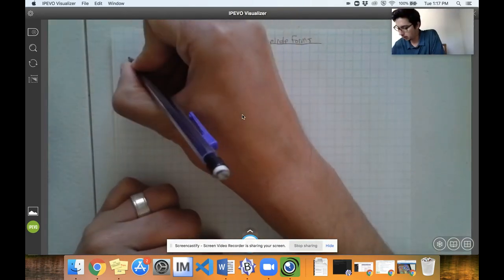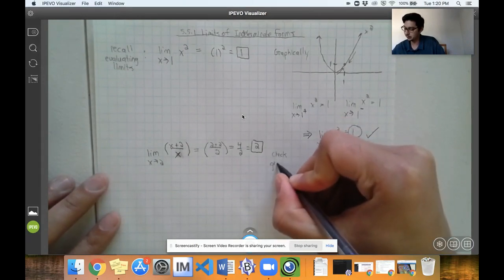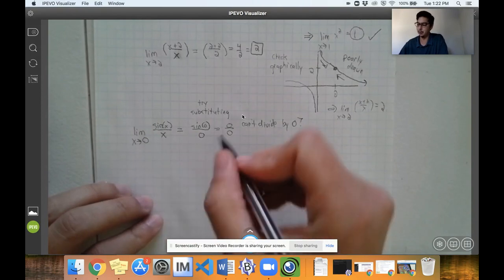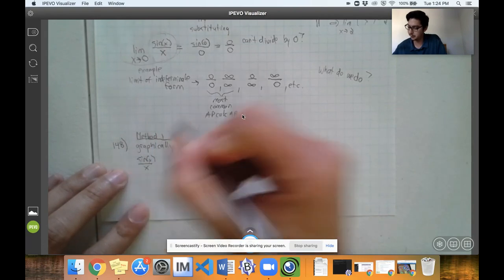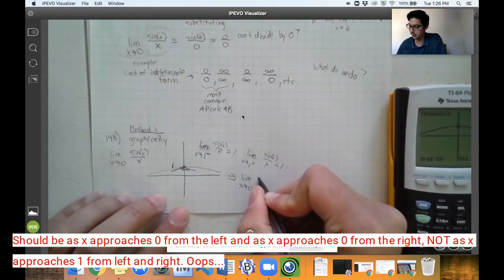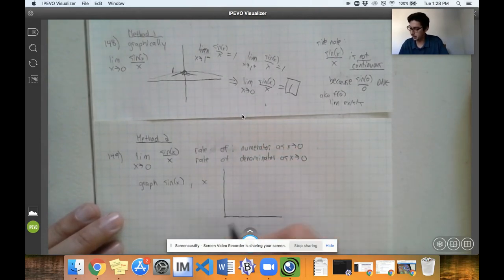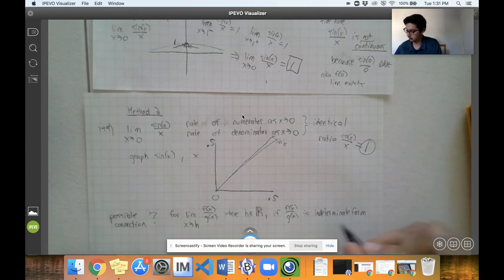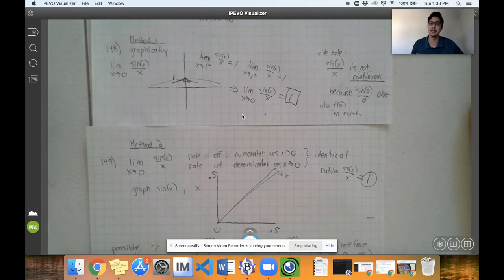5.5.1 Limits of Indeterminate Forms